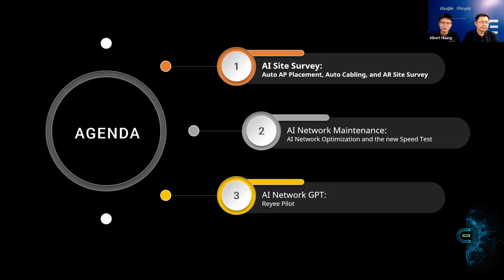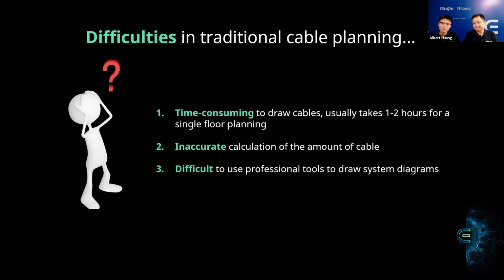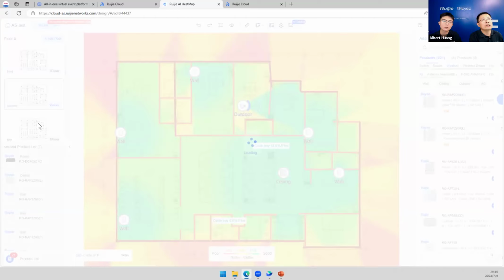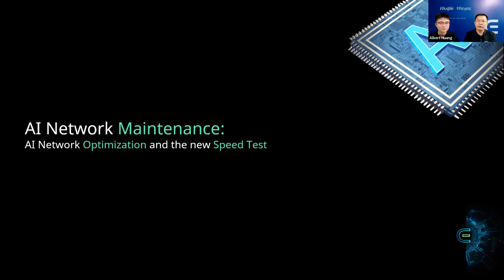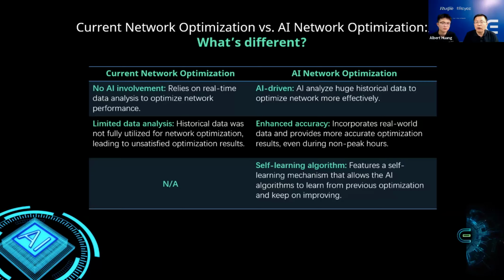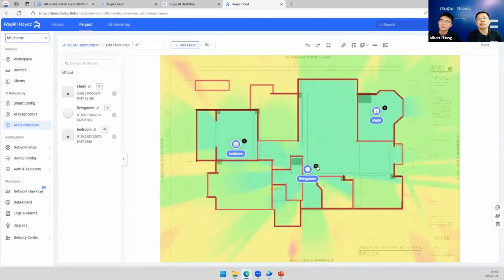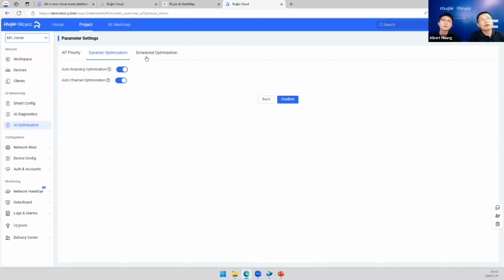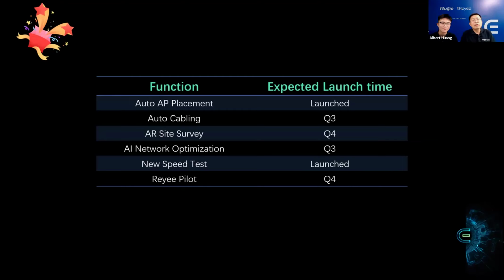2024 Reyee New products Launch——Unlock Network Efficiency with AI, Meet Ruijie Cloud 8.2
2024 Reyee New products Launch Recording
Unlock Network Efficiency with AI Meet Ruijie Cloud 8.2